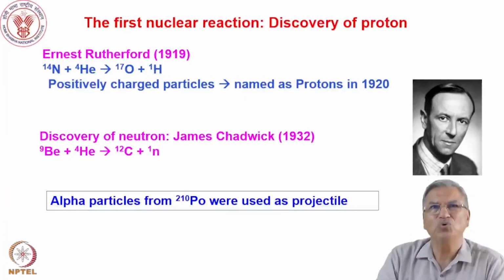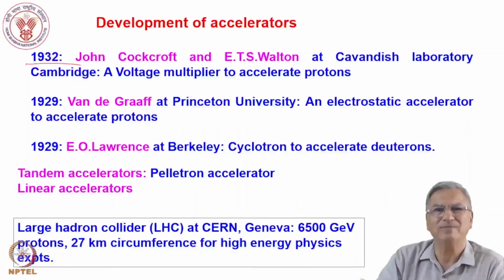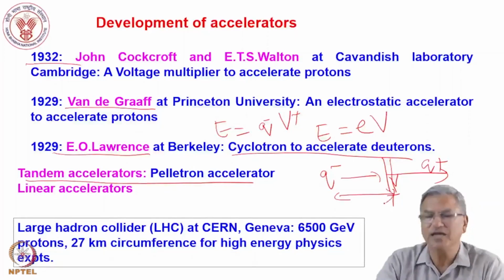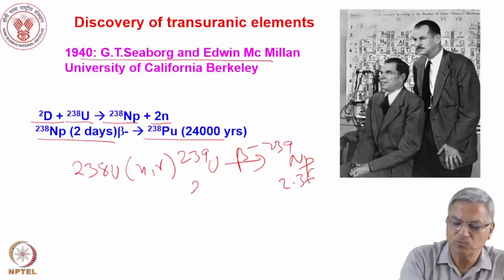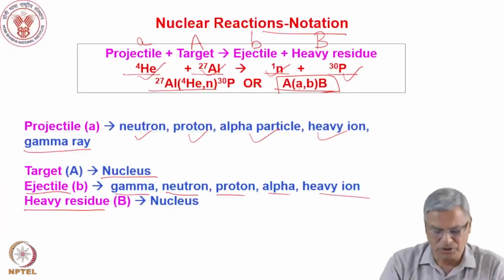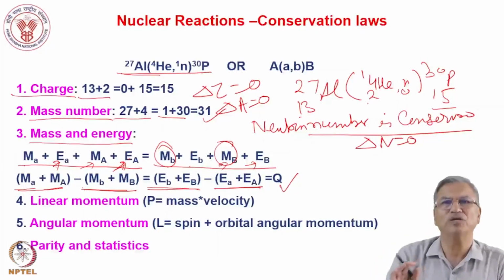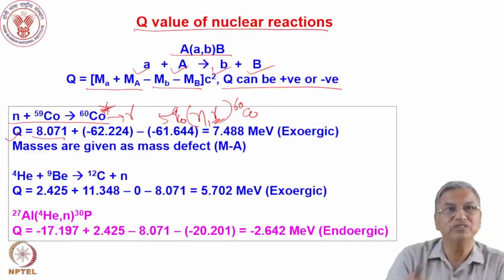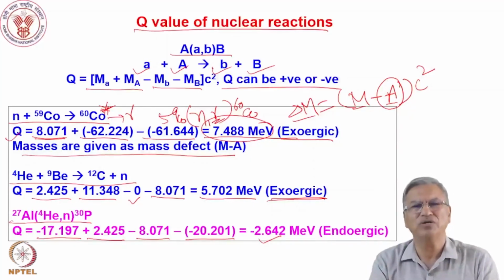Nuclear reactions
Subject: Chemistry